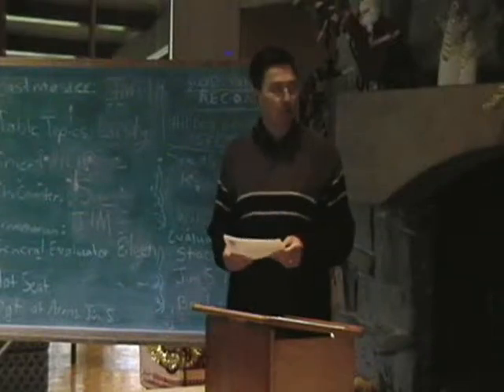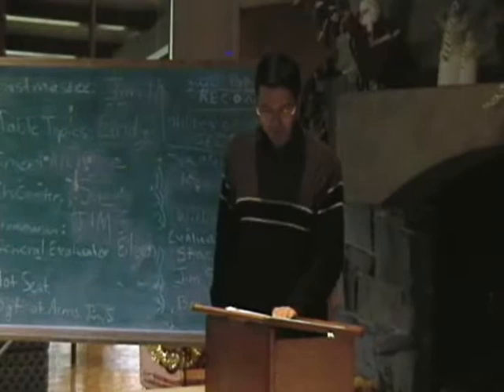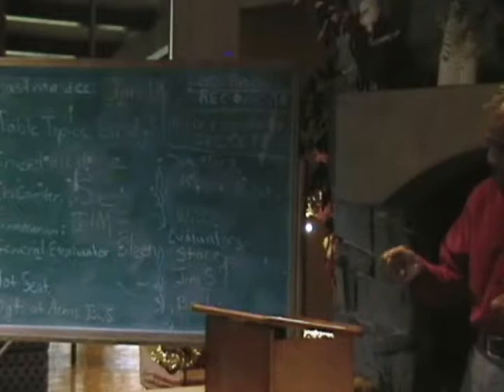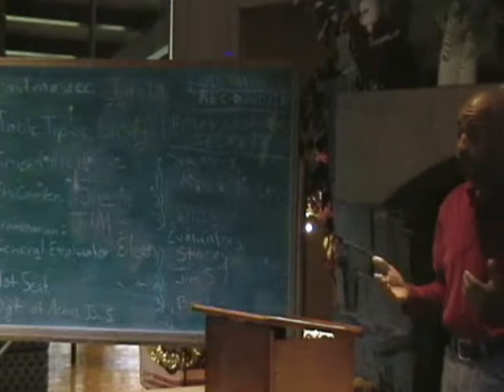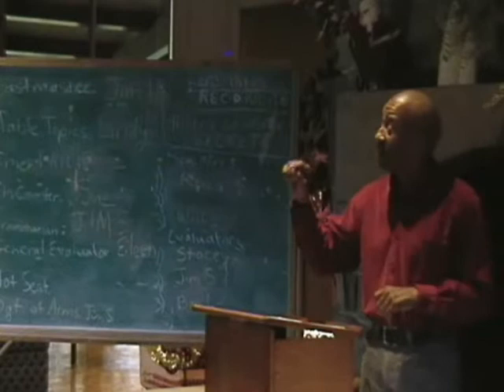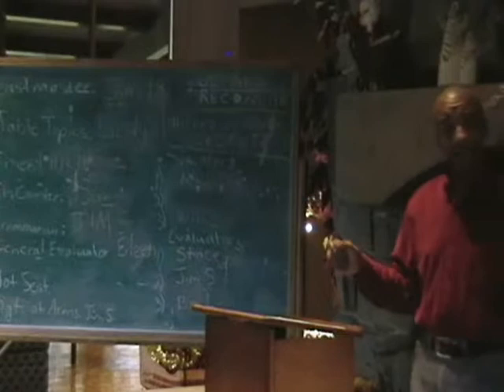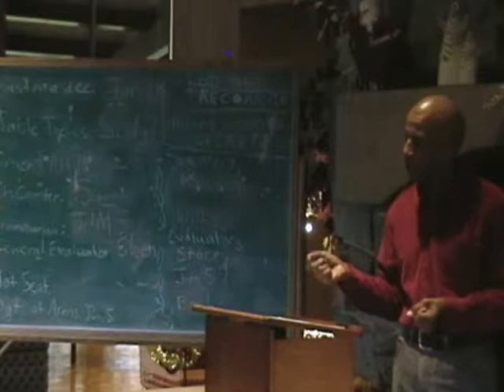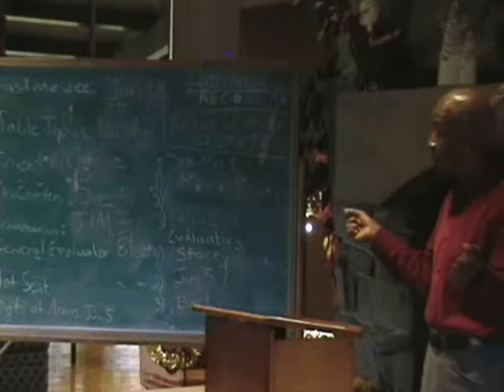I've Known Rivers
Willie at Watergate Toastmasters